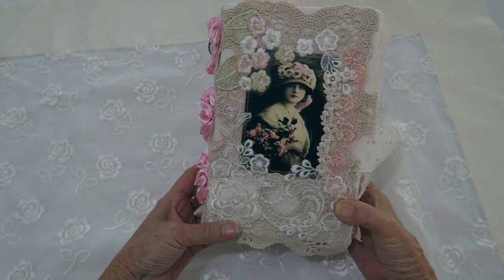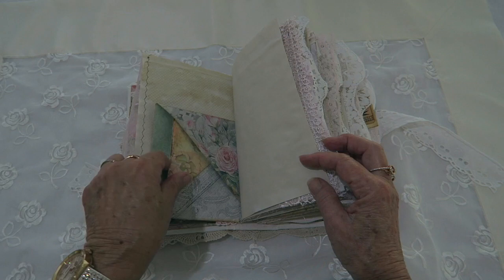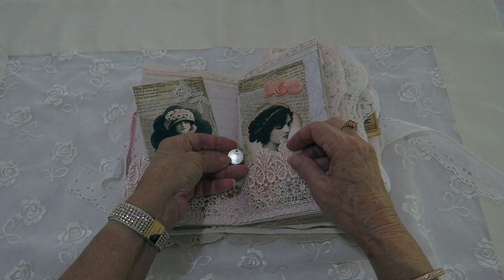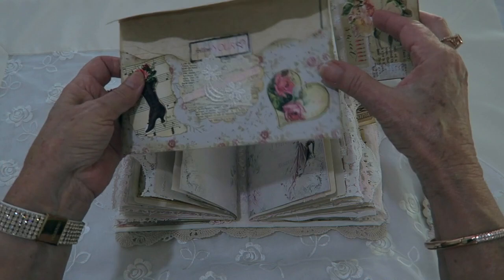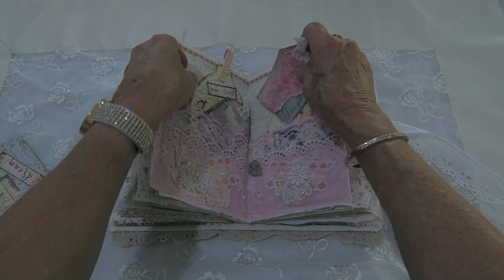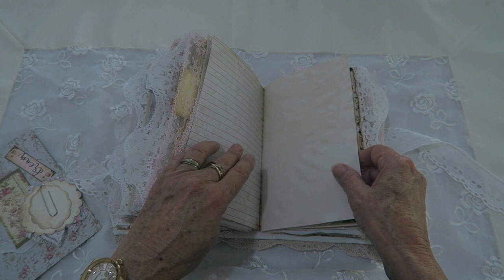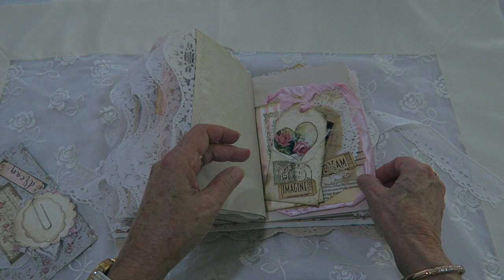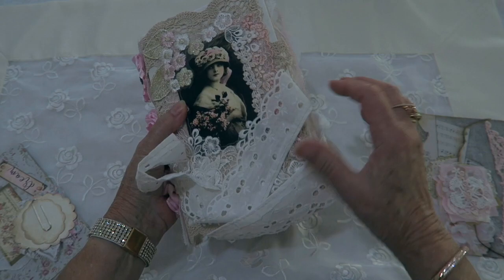Junk Journal- Shabby Doily Lace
Please be aware this video has been marked,  NOT for viewing for children 13 years and under

Here is my latest lace shabby doily junk journal- Now Sold

As always, this journal is quite chunky with 96 pages front and back and measures 8.5" x 5.75"  (measured by the book cover and not the doily cover) Plenty of room for journalling and lots of ephemera, over 40 pieces

Some images and papers are from my own collection.

A lot of my appliqué (her left over pieces) has been generously gifted to me by June, here is her website where she has amazing creations:

You can read a full description of this journal in my Etsy store, which I have listed below: